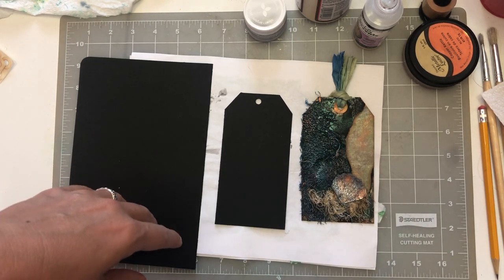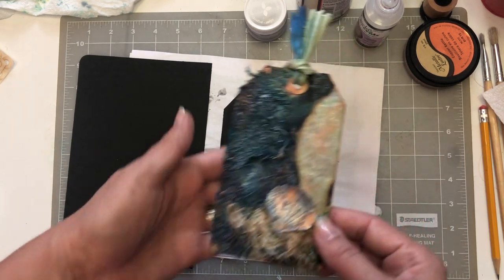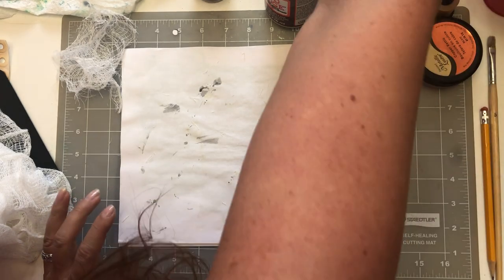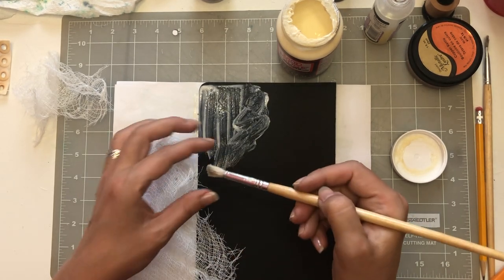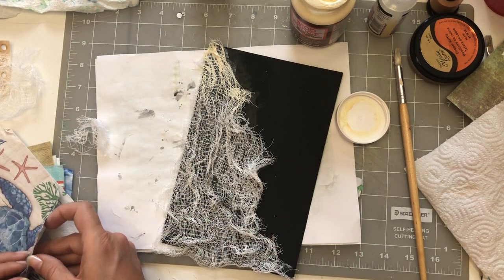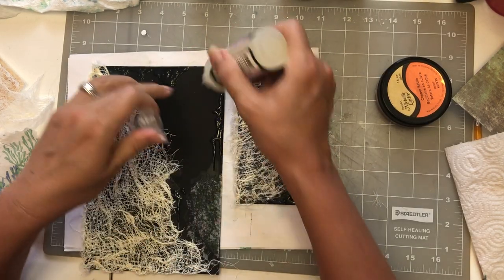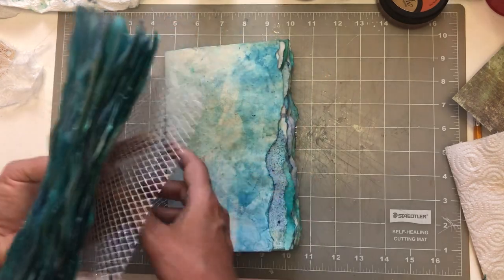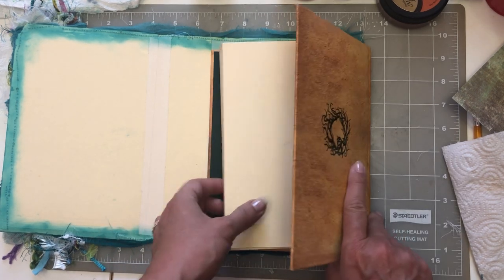Under The Sea- Part 3 (from Lovely Lavender Wishes)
Join me as we work on a tag, the inside cover, the signatures, and the base of the file folder piece! Hopefully I don't confuse you!! It'll make more sense as we continue on!